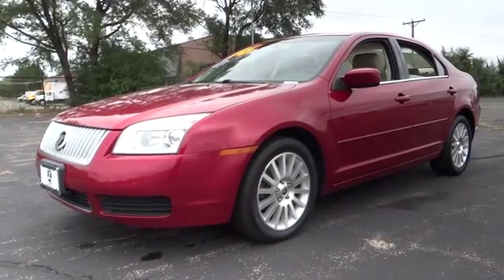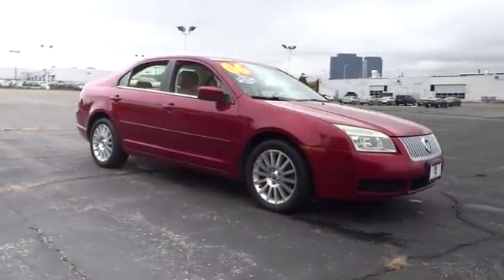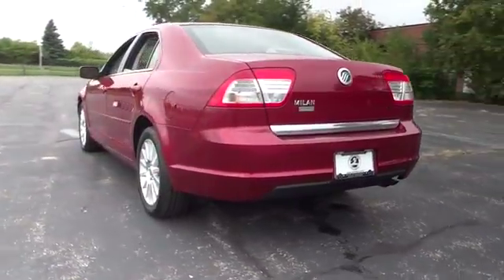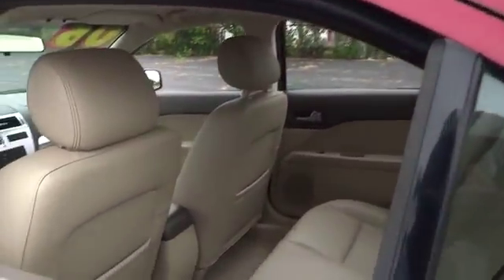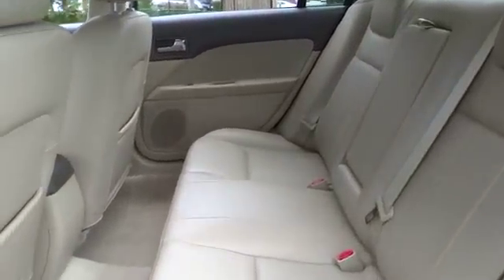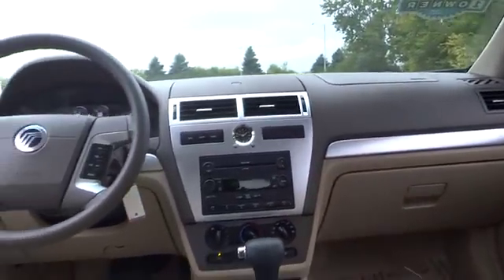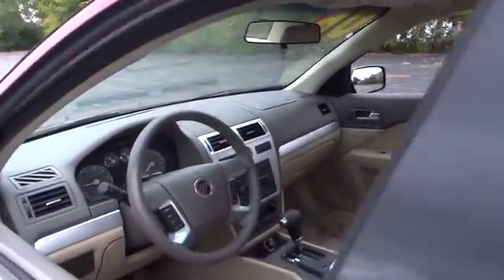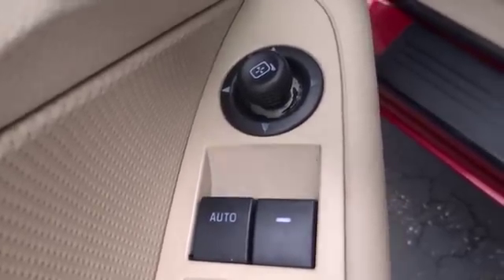2006 Mercury Milan Chicago, Schaumburg, Hoffman Estate, Arlington Heights and Palatine, IL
Servicing Chicago, IL near Schaumburg, Hoffman Estate, Arlington Heights and Palatine, Illinois
2006 Mercury Milan  - Stock#: L228A - VIN#: 3MEFM08Z26R638856

Schaumburg Lincoln
1200 East Golf Road